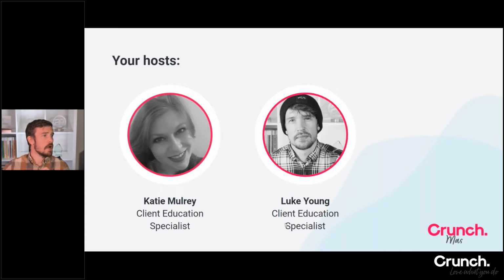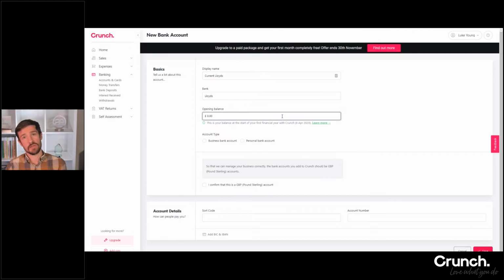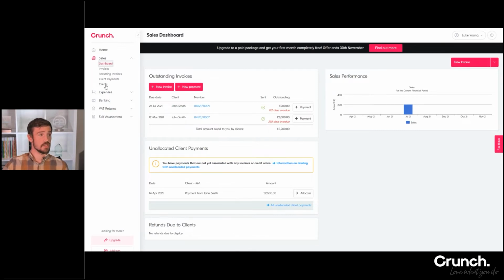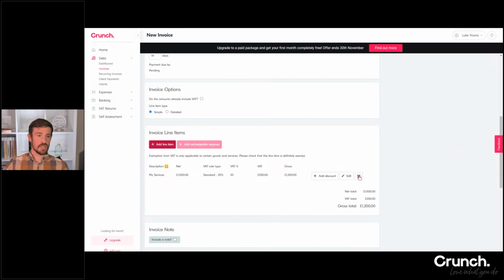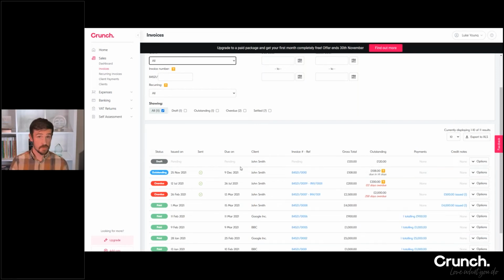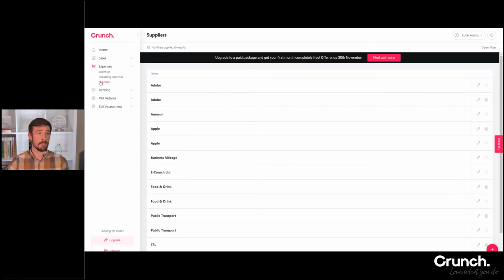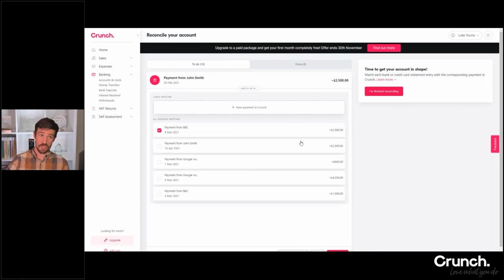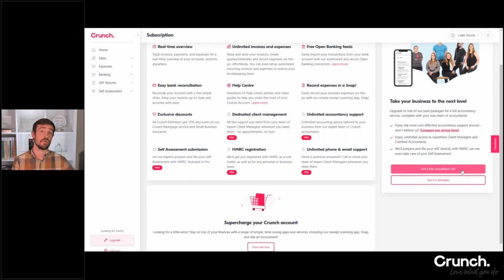Crunch Free & Pro Masterclass for Sole Traders (November 2021)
If you're a sole trader and new to using Crunch, join our host, Luke Young, who'll show you how to get the absolute most of your Crunch account as a Sole Trader.

We’ll be discussing a range of topics, including:

- Setting up your account (your business details, uploading logo, and more)
- Banking (adding your bank accounts and setting up Open Banking)
- Creating suppliers and recording your expenses
- Quick-wins when recording expenses (Snap, recurring expenses)
- Setting up clients and acing your invoicing
- Introduction to bank reconciliation
- What and where is the Help Centre?